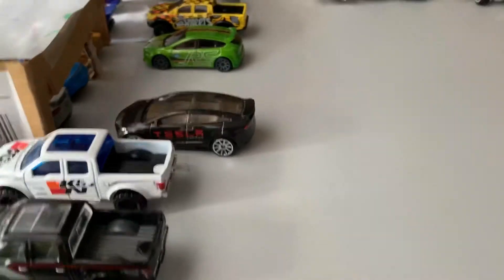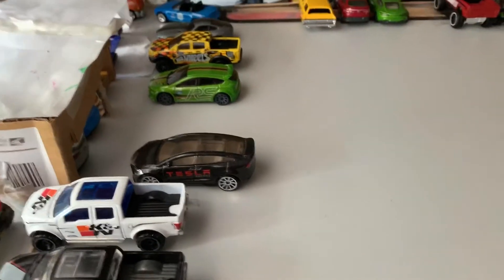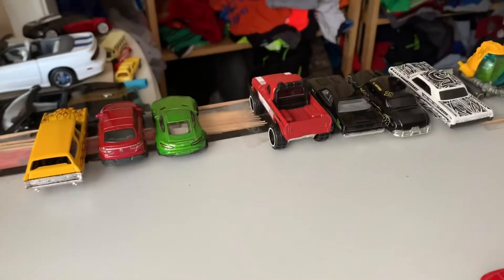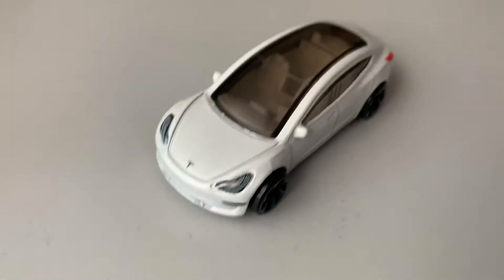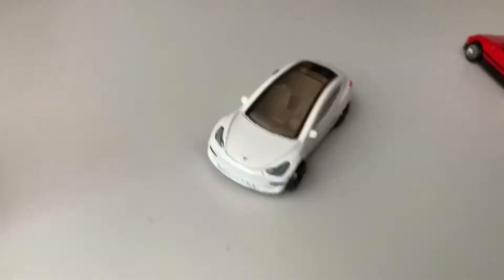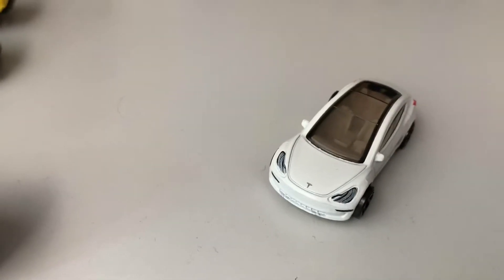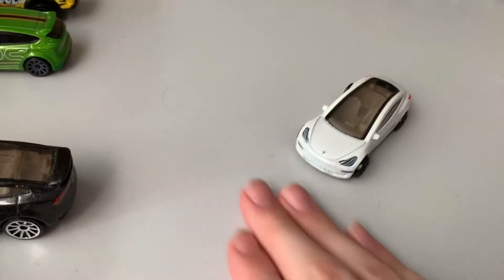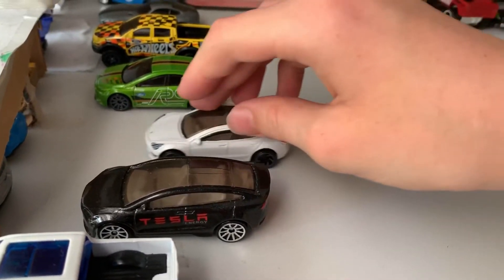Hotwheels car reveal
In This video I will reveal my new hotwheels car